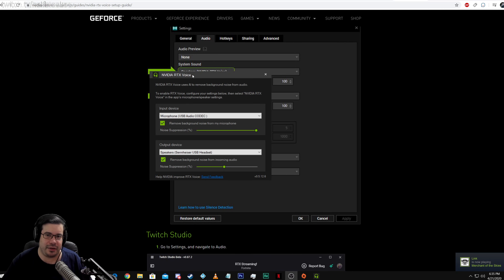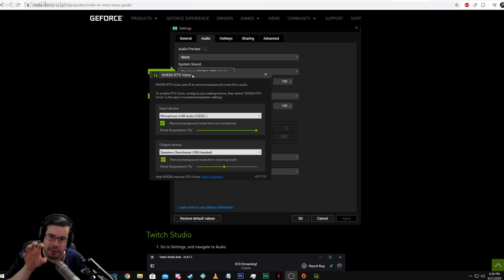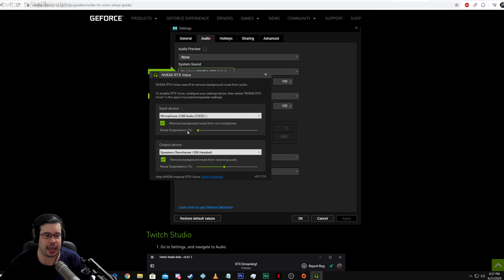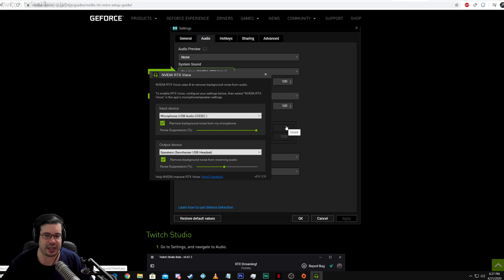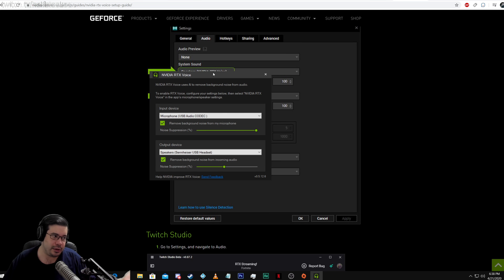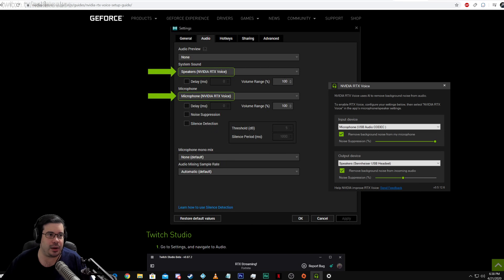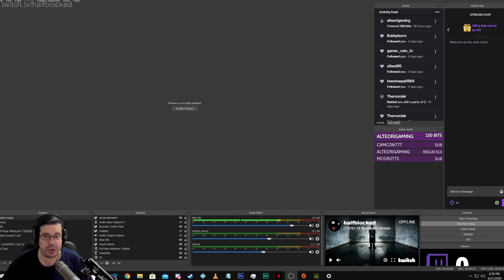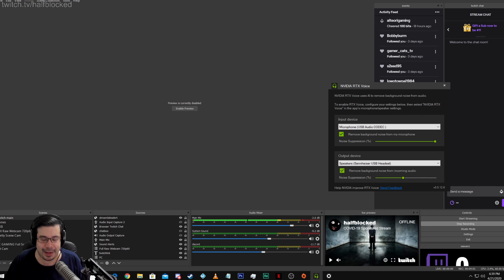Nvidia RTX Voice Review - Game Changing Live Audio Noise Suppression / Reduction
RTX Voice is a plugin from Nvidia that utilizes Nvidia RTX GPUs and AI technology to keep background noise to a minimum. The plugin can be used when “working, playing, and creating content from home” and is capable of removing distracting background noise from broadcasts and voice chats.